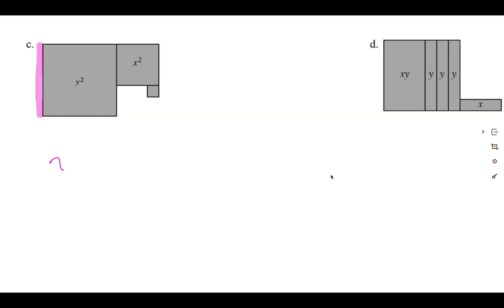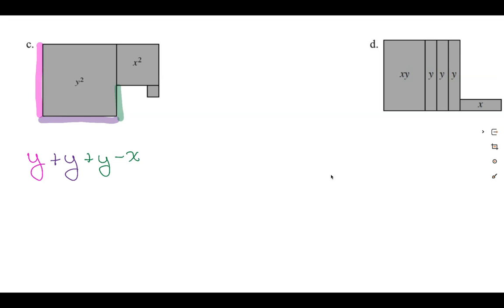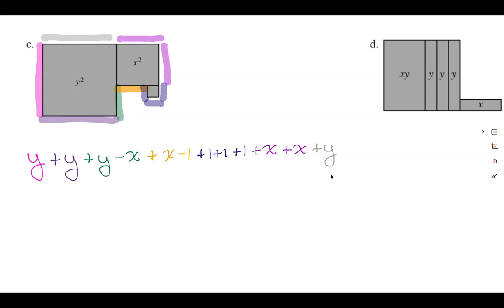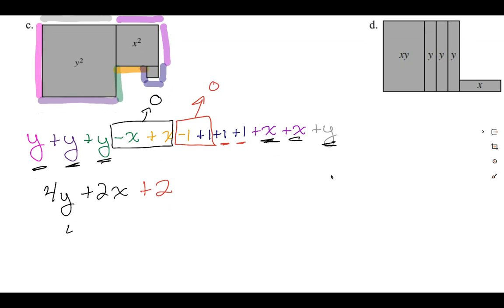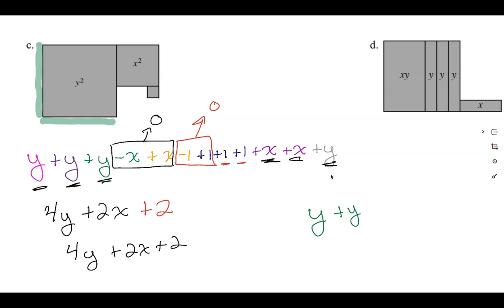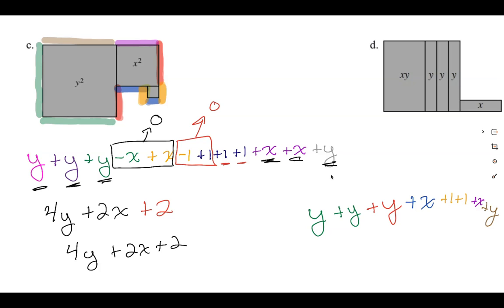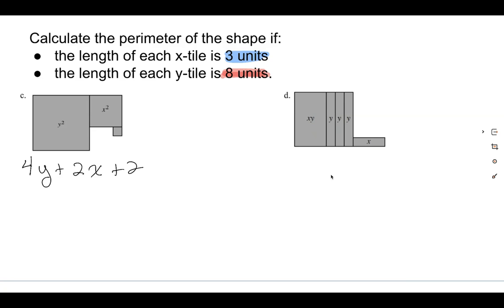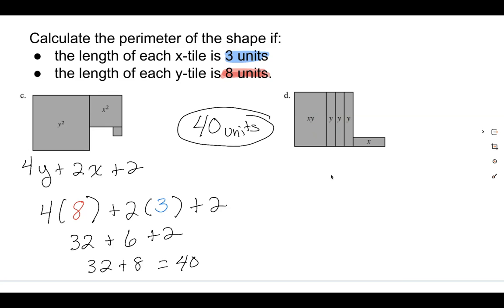CC3 2.1.2 part c done correctly